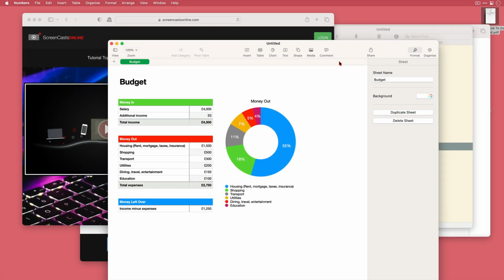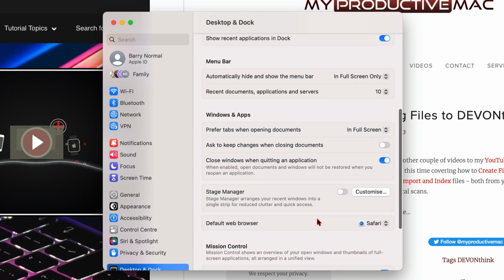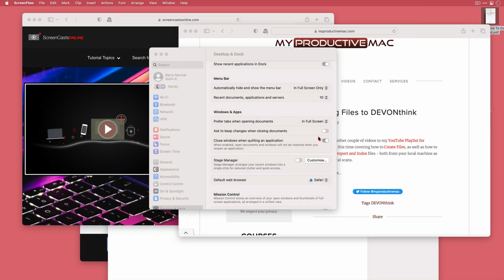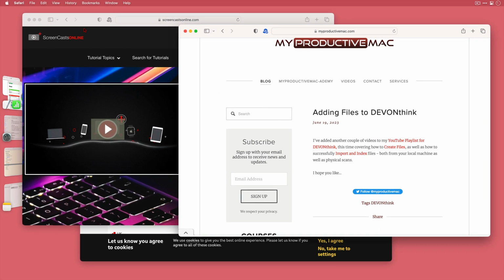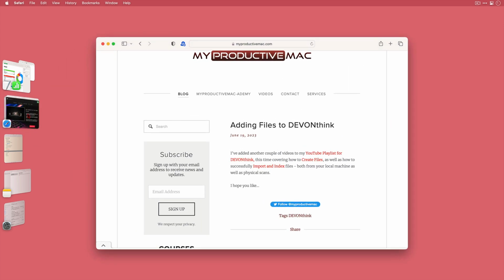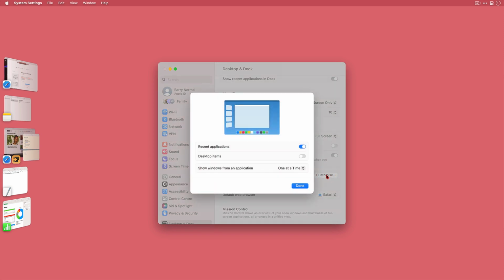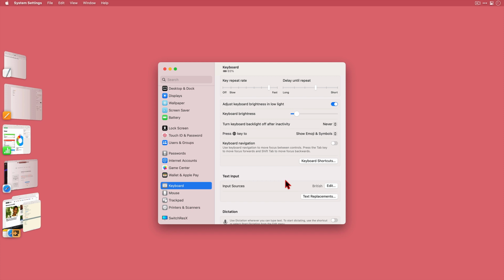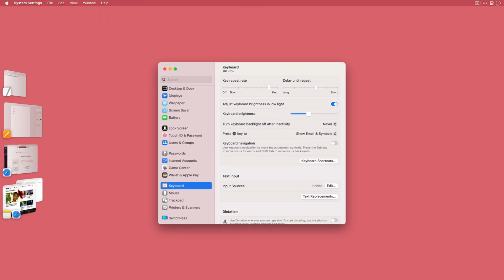Stage Manager in macOS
If you want a quick guide on how to use Stage Manager with macOS Ventura (and later), check this quick video out

MPM LINKS